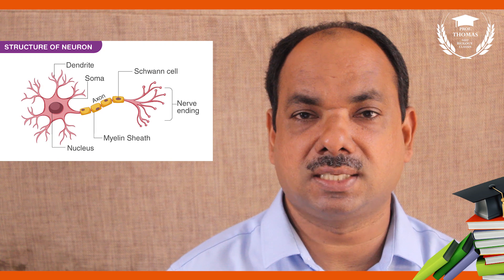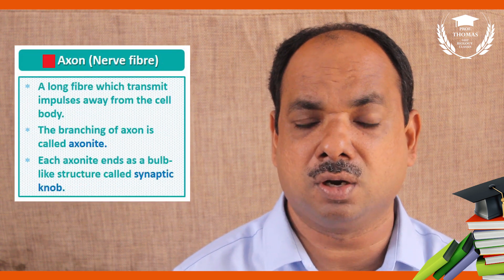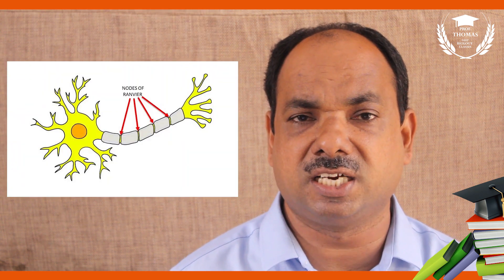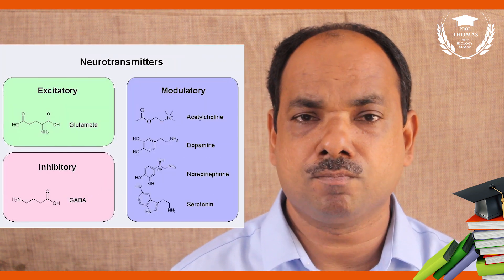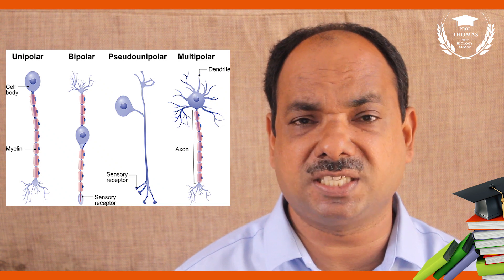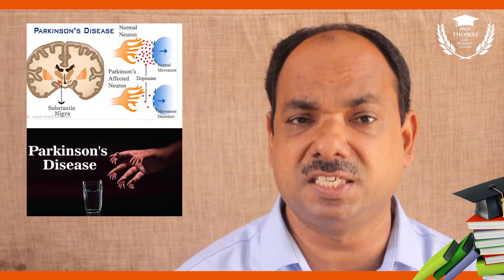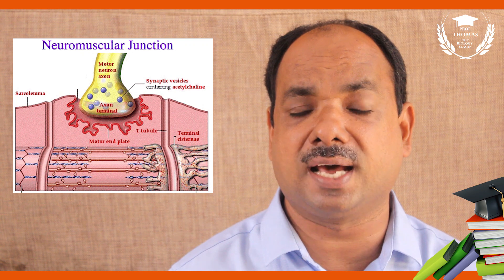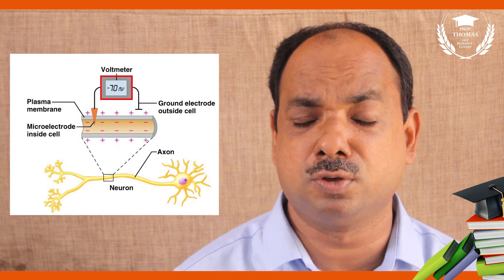Nervous System part-1 NEET CLASSES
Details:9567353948